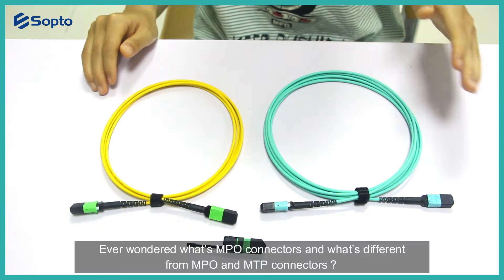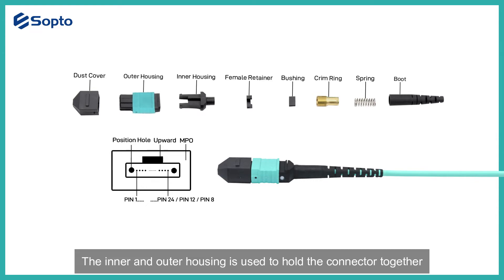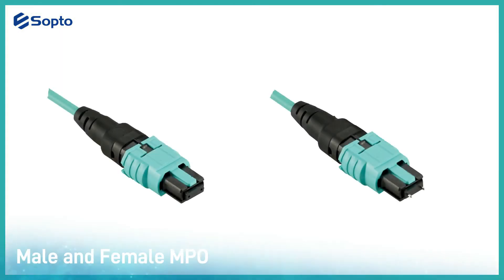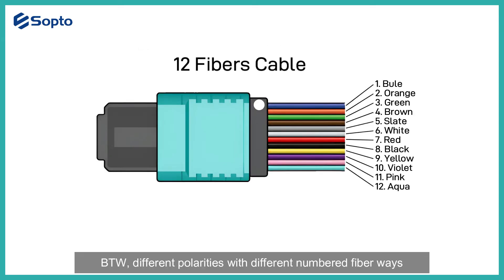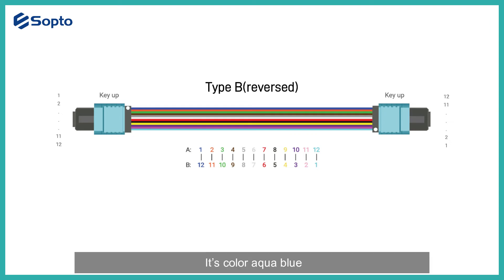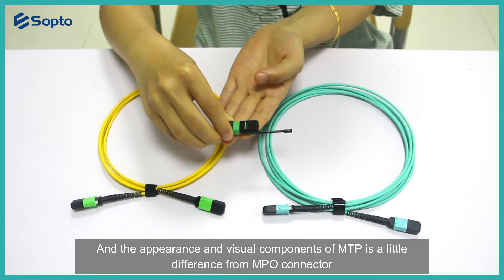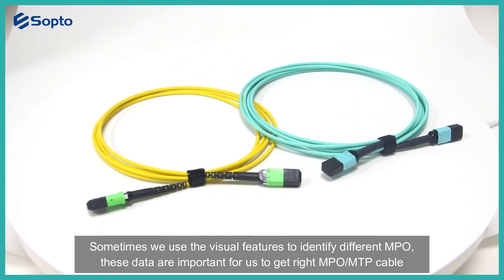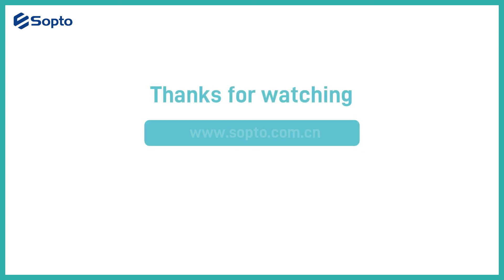How to distinguish MPO and MTP fiber cable?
what’s MPO connectors and what’s different from MPO and MTP connectors？MPO stands for multi-fiber push on, and MPO connectors were the first connectors designed to house multiple optical fibers in a single ferrule.